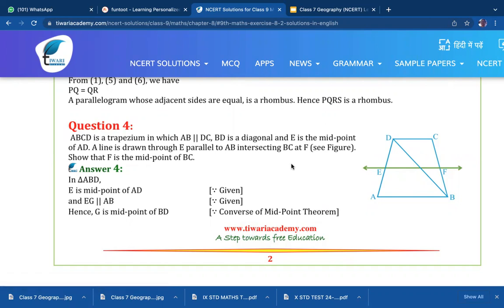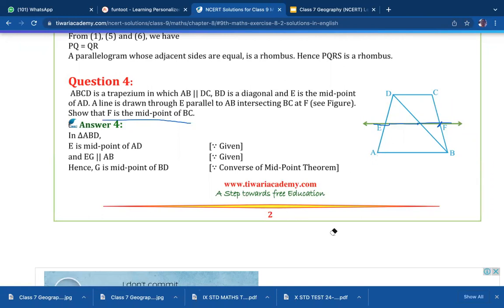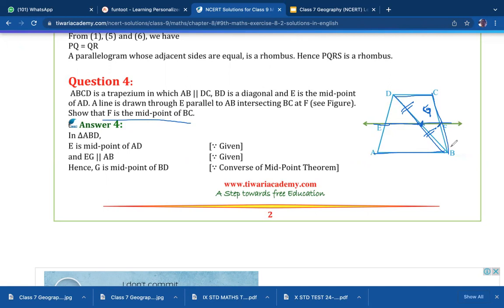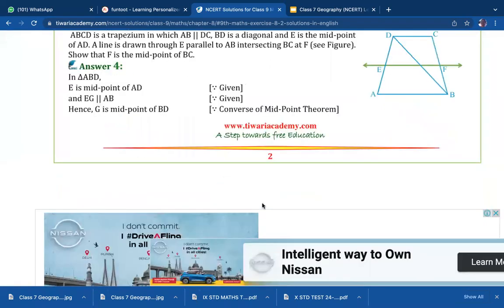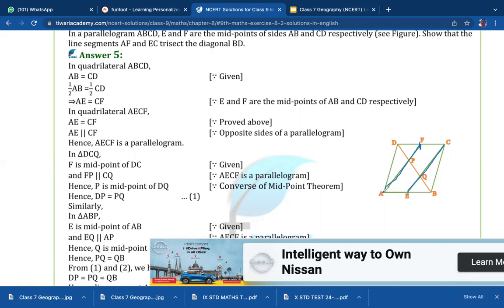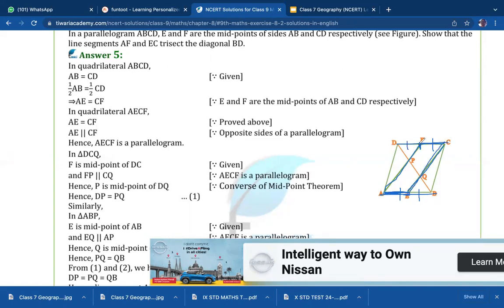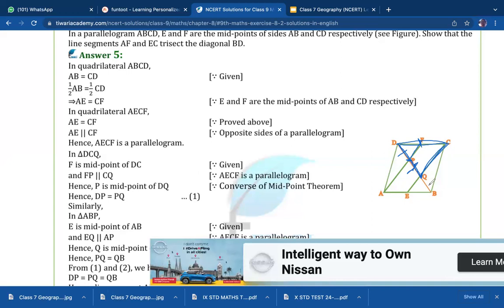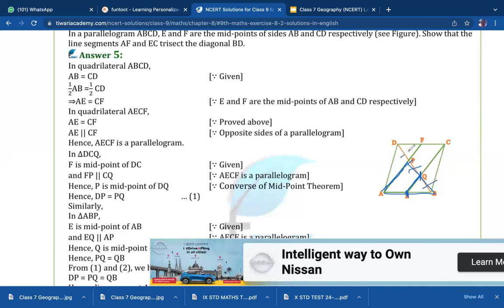QUADRILATERALS EX 8 2 Q 4 &5 BY MRS SAILAJA KANUGO